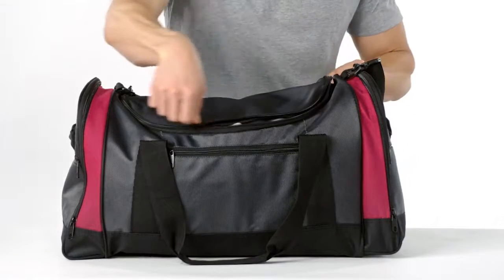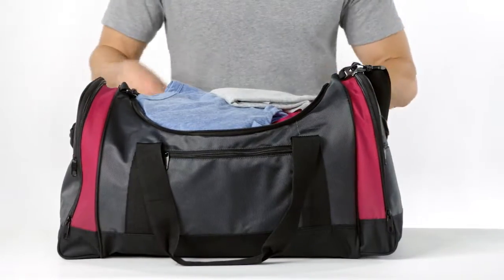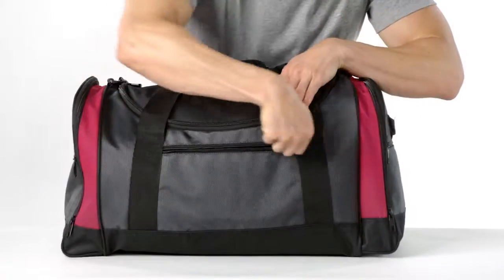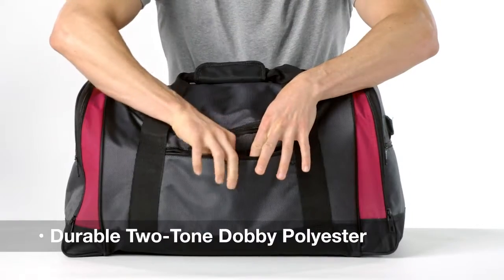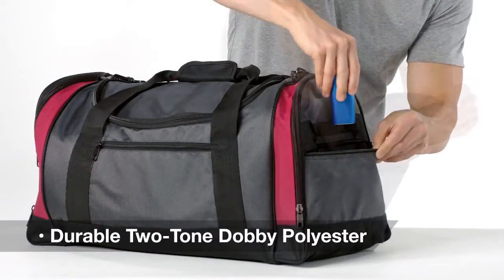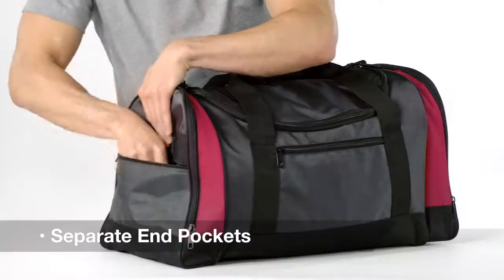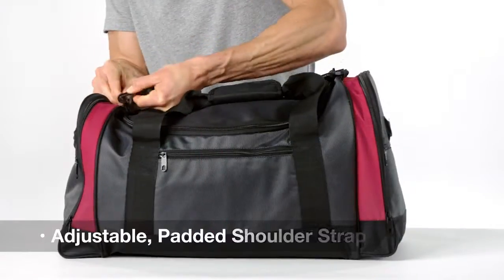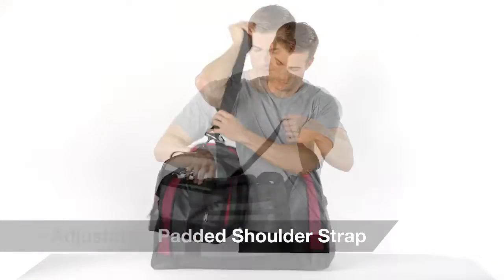Port Authority BG800 Voyager Sports Duffel - Buy at ApparelnBags.com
Port Authority BG800 Voyager Sports Duffel

Feature:

• Made to travel, this sporty duffel has a large easy access main compartment and two
  separate end pockets for shoes and clothes
• 1,680 Denier two-tone dobby and 600 Denier Polyester, Two flat zippered pockets on each
  end for smaller items
• Zippered front pocket, Detachable, adjustable, padded shoulder strap, Padded carrying
  handle, Removable bottom board for added load support
• Dimensions:13"h x 24"w x 11.5"d; Approx. 3,588 cubic inches
• Note: Bags not intended for use by children 12 and under. Includes a California Prop 65 and
  social responsibility hangtag.
• Sizes: One Size

• Buy Embroidered Polo :
• Logo Embroidery (One Logo - Typically on left chest) Price is included in price when you Buy
  Logo Embroidered polo
• Logo is applied in our facilities based out of NC and TX.